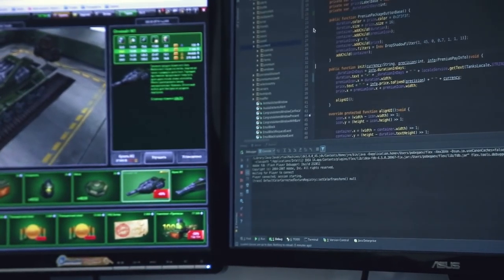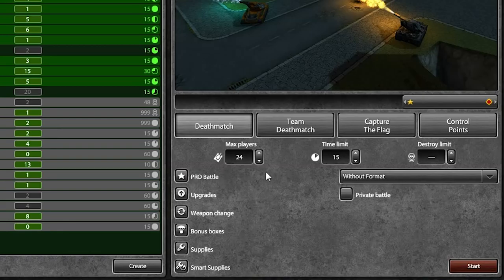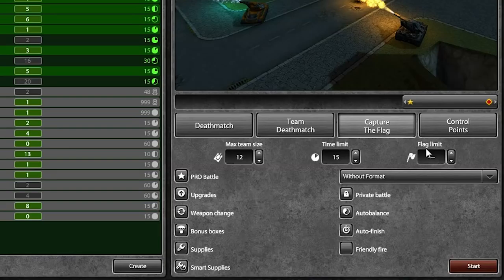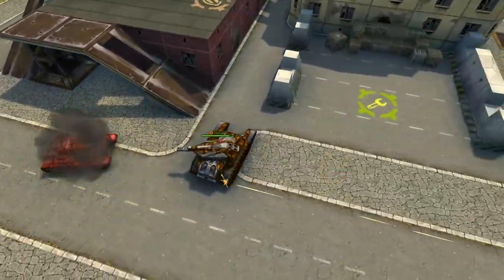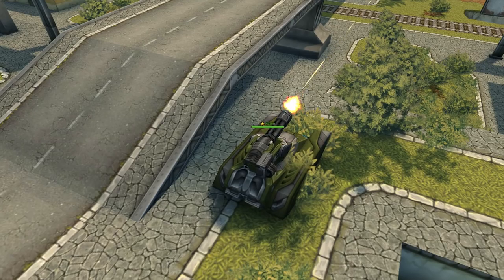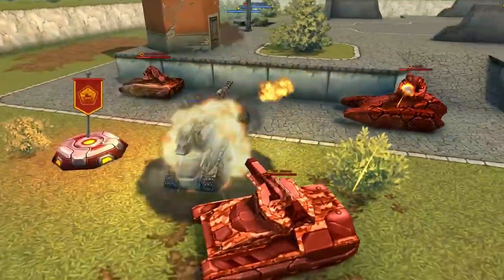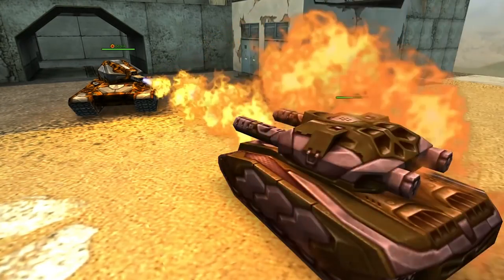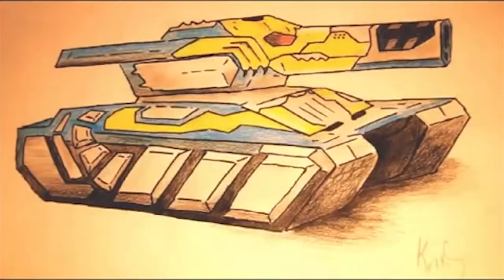Tanki Online V-LOG: Episode 63